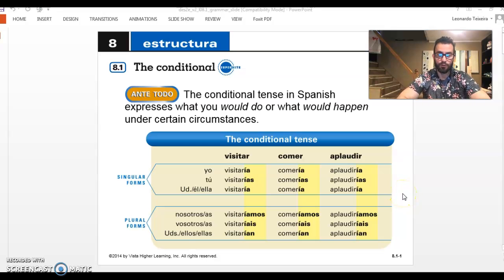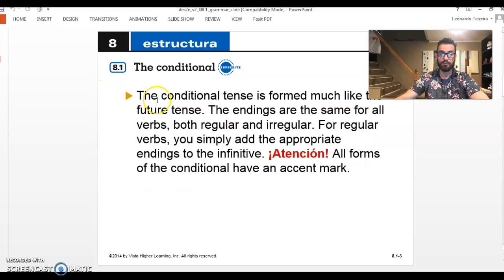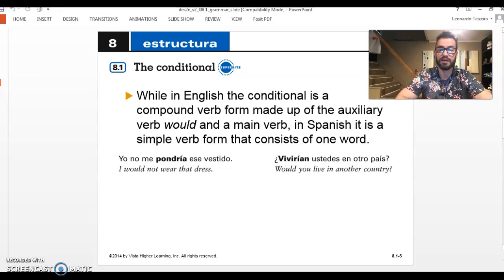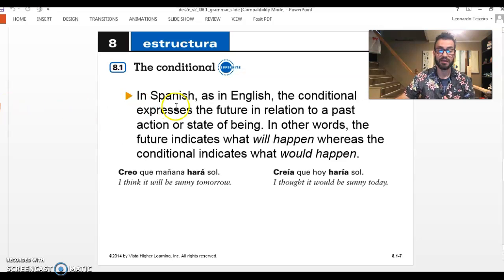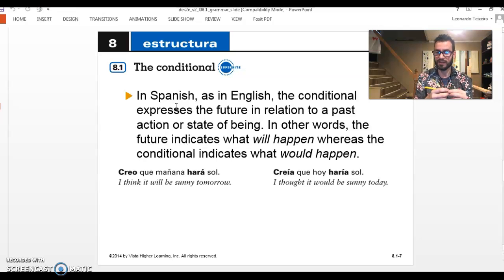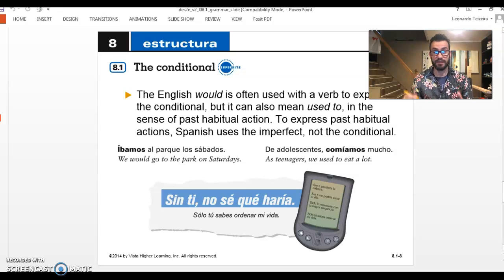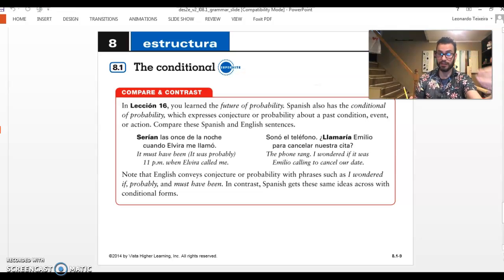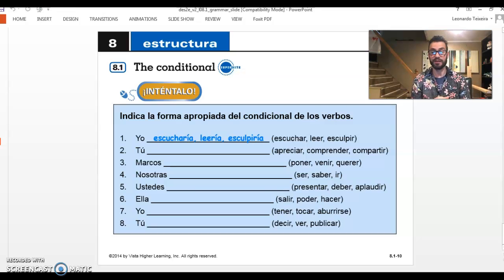Conditional Tense Explained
In this video I go over the conditional tense in Spanish and explain its primary uses: polite requests, hypothetical situations and probability.